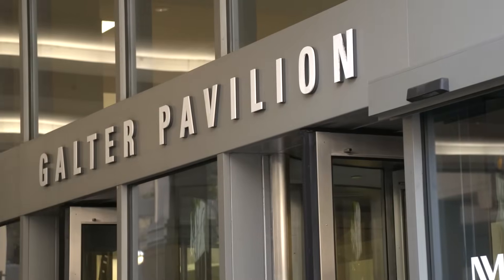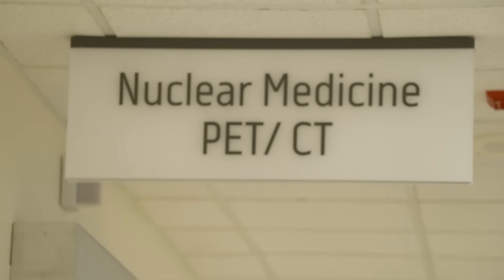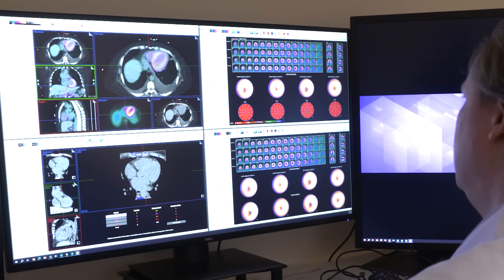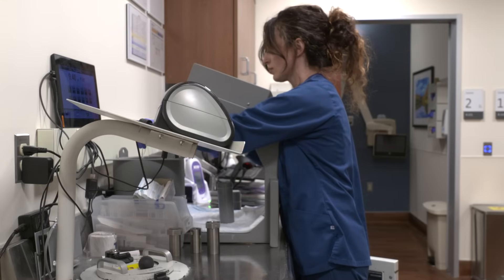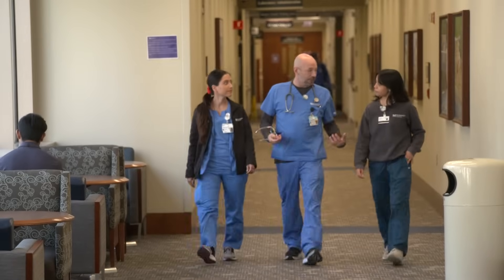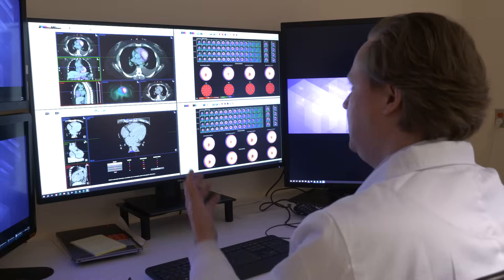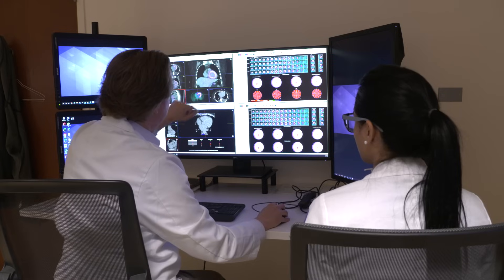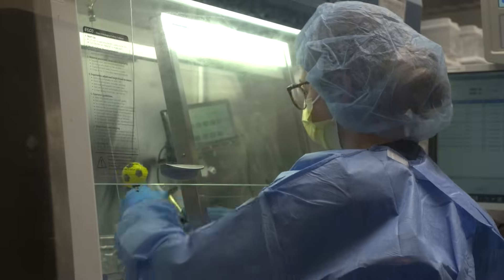Northwestern Medicine: Innovations in Molecular Imaging & Theranostics at Northwestern Memorial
In the rapidly advancing field of nuclear medicine, Northwestern Medicine is expanding its use of Theranostics, which offers the unique approach of noninvasively administering therapeutic levels of radiation, which selectively destroy cancer cells while minimizing exposure to other parts of the body. In addition, its radiopharmaceuticals provide some of the most accurate tools for early detection of neuroendocrine and prostate cancer.